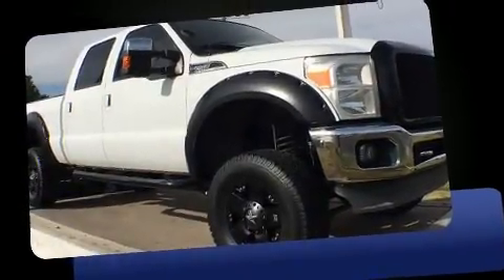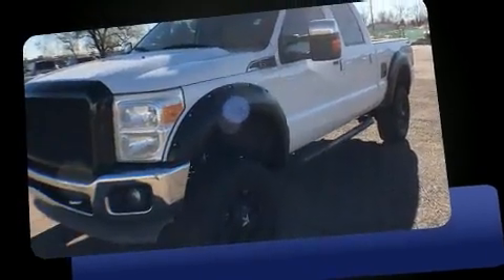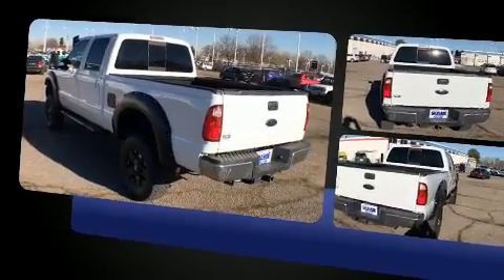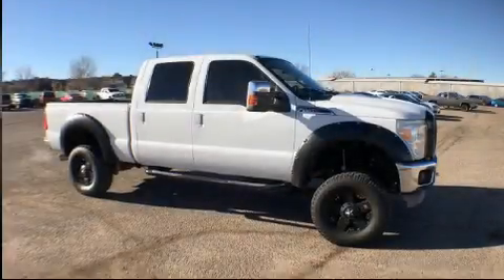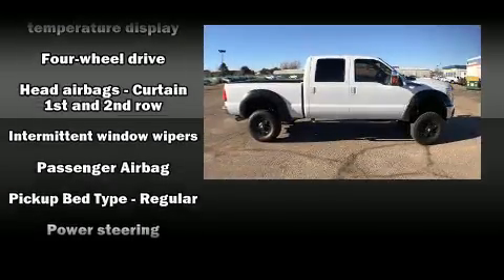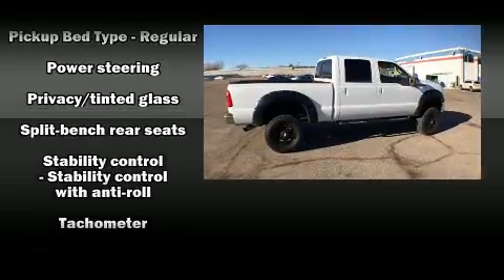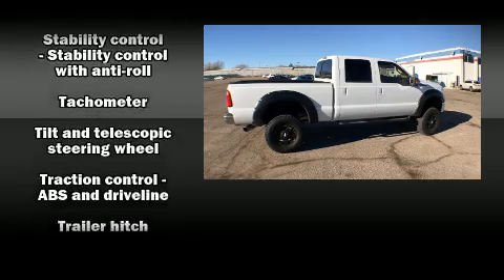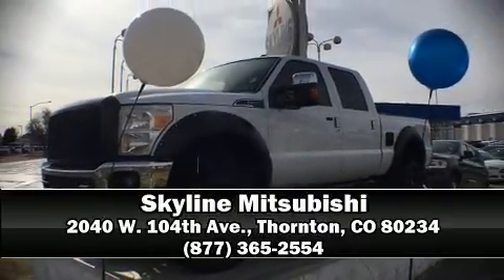2011 Ford F-250 in Thornton, CO 80234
Skyline Mitsubishi
2040 W. 104th Ave.

Outstanding design defines the 2011 Ford F-250. It features four-wheel drive capabilities, a durable automatic transmission, and a powerful 8 cylinder engine. Ford infused the interior with top shelf amenities, such as: a tachometer, a rear step bumper, air conditioning, tilt steering wheel, an overhead console, a trailer hitch, and a split folding rear seat. Ford ensures the safety and security of its passengers with equipment such as: dual front impact airbags, head curtain airbags, traction control, brake assist, ignition disabling, and 4 wheel disc brakes with ABS. For added security, dynamic Stability Control supplements the drivetrain. We have a skilled and knowledgeable sales staff with many years of experience satisfying our customers needs. We'd be happy to answer any questions that you may have.